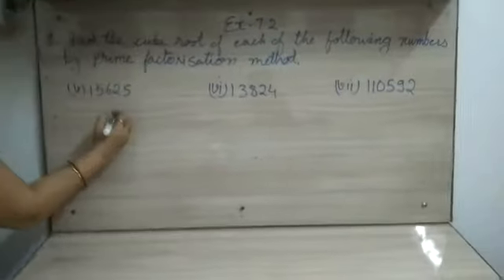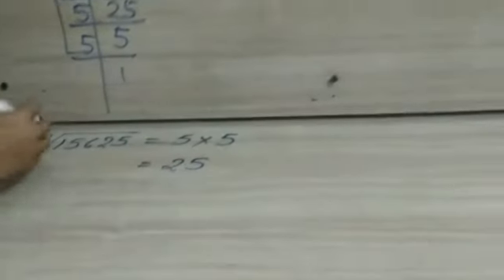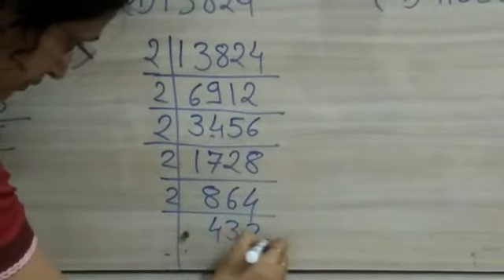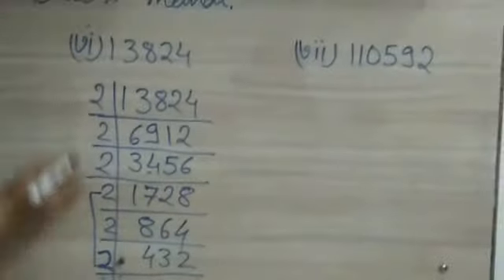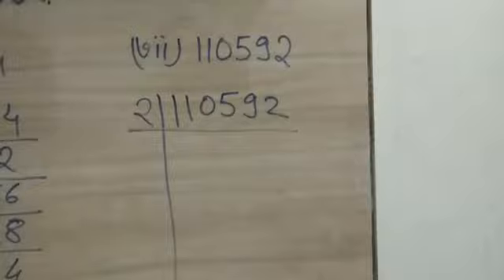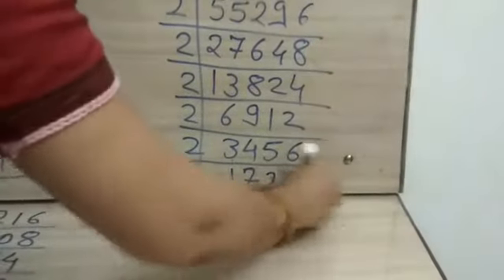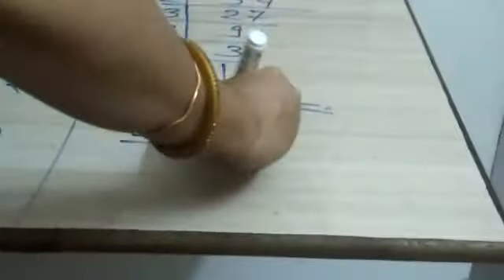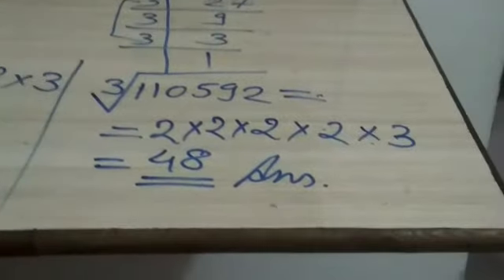Class 8 Ex-7.2 Q1(v)(vi)(vii) How to find cube root of given number by prime factorisation method?